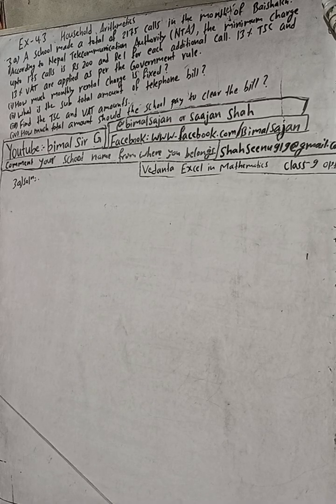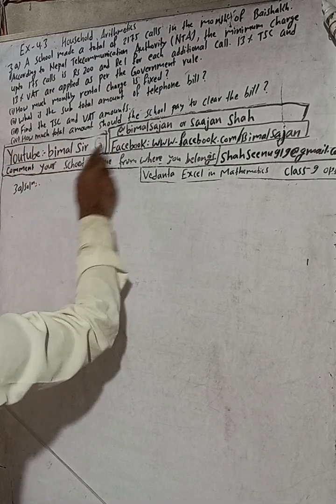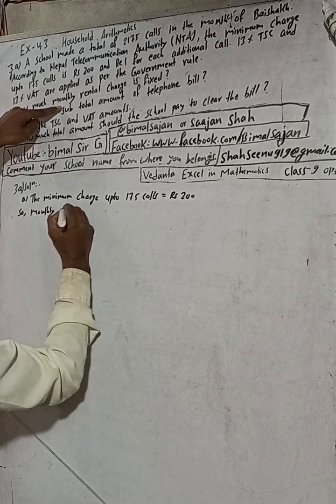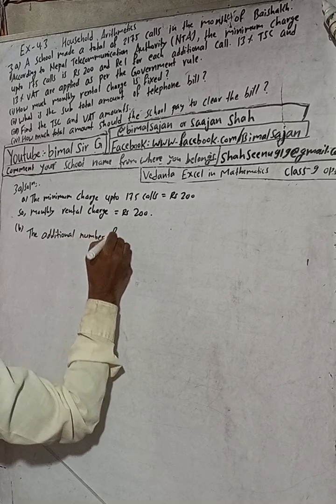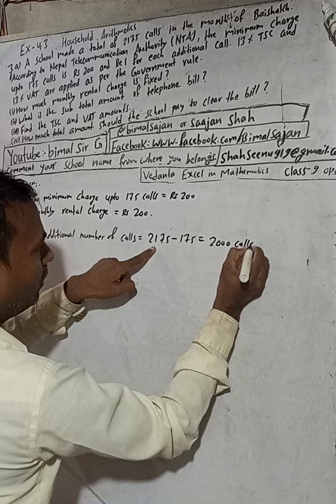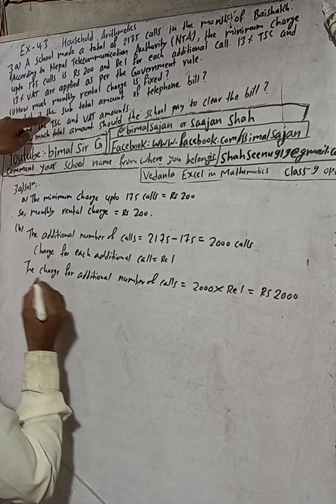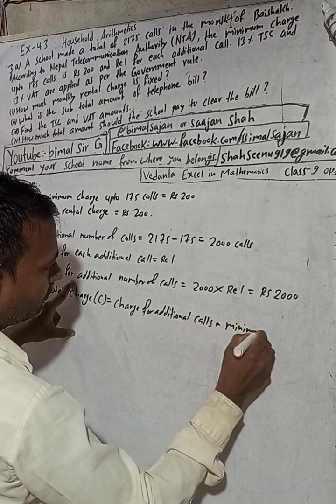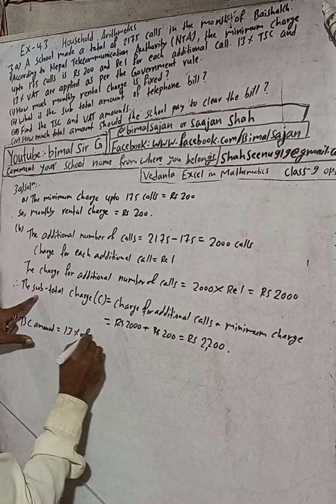A school made a total of 2175 calls in the month of Baishakh. According to Nepal Telecommunication A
3a) A school made a total of 2175 calls in the month of Baishakh. According to Nepal Telecommunication Authority (NTA), the minimum charge up to 175 calls is Rs 200 and Re 1 for cach additional call. 13% TSC and 13% VAT are applied as per the Government rule.
(i) How much monthly rental charge is fixed?
(ii) What is the sub total anount of telephone bill?
(iii) Find the TSC and VAT amounts.
(iv) How much total amount should the school pay to clear the bill?

class 9 Ex- 4.3 Q3a) Household Arithmetic | Vedanta excel in mathematics class 9 and 10 solution